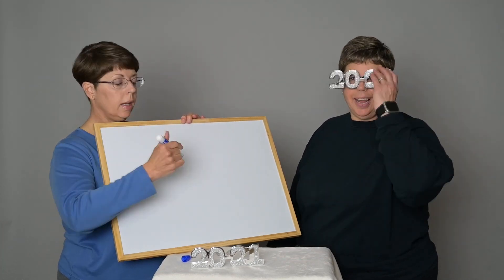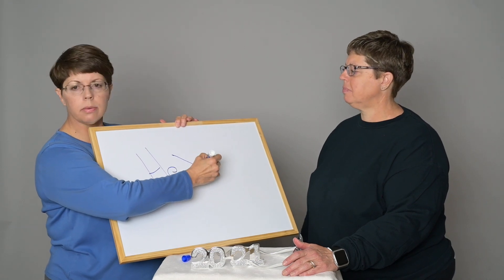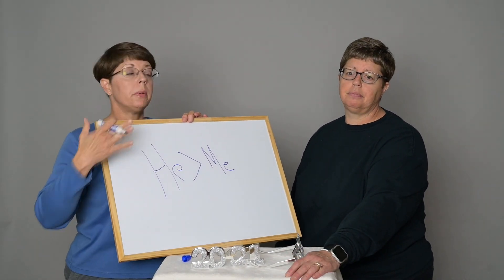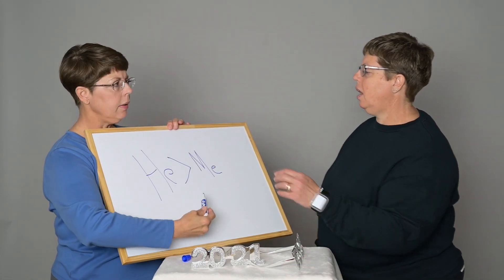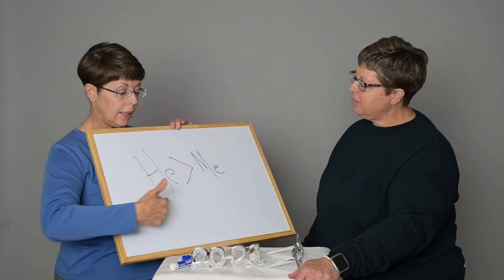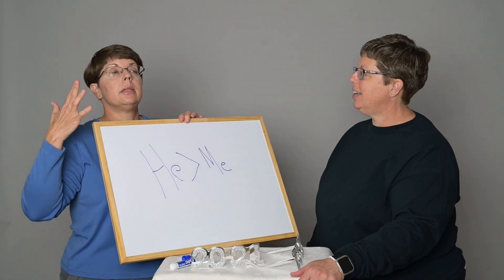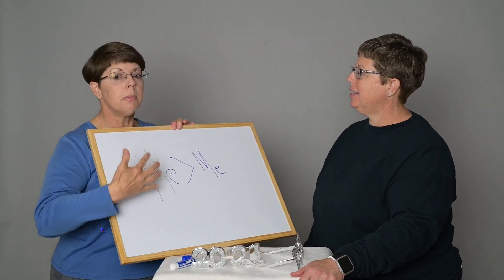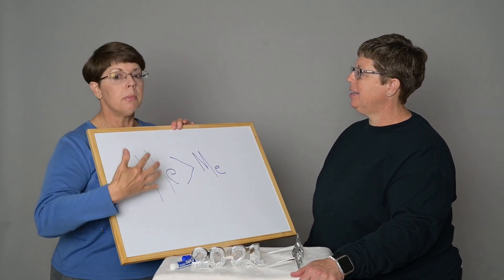21RUN Day 19 Self Shelter